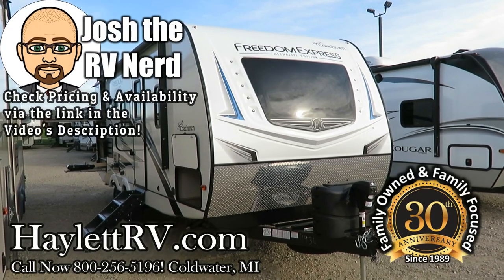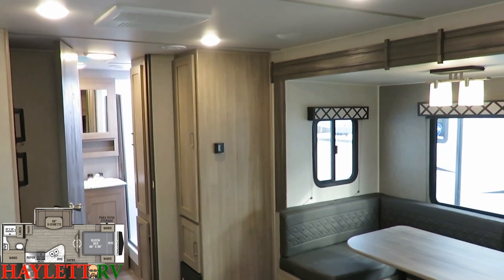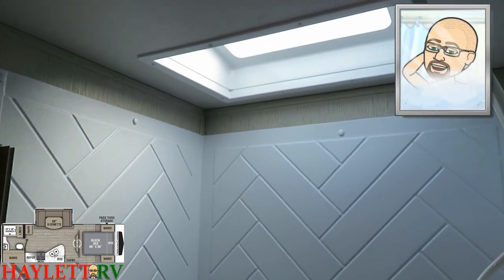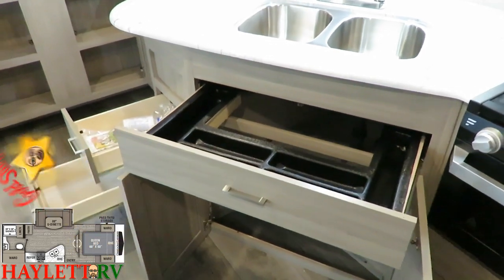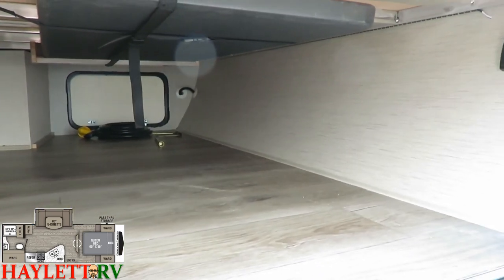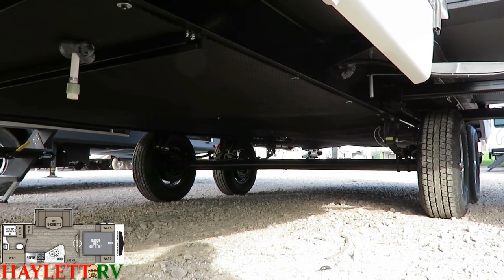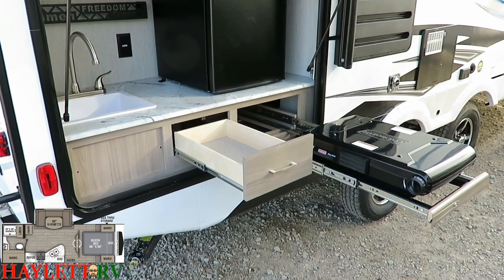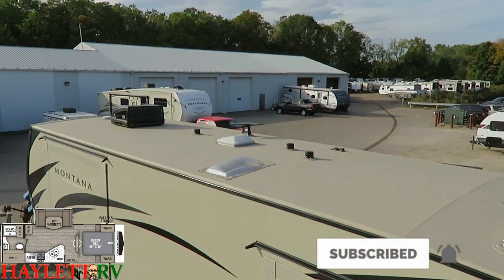UPDATED 2020 Freedom Express 231RBDS Azdel Ultralite Camp Kitchen Couple's Travel Trailer